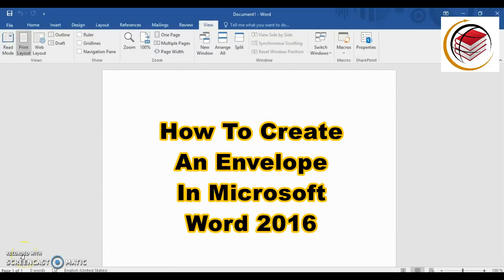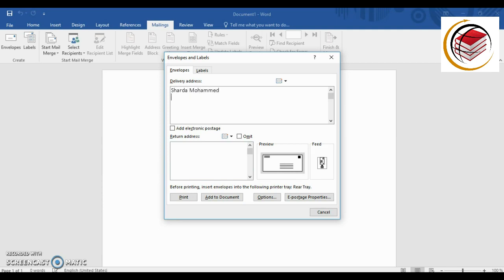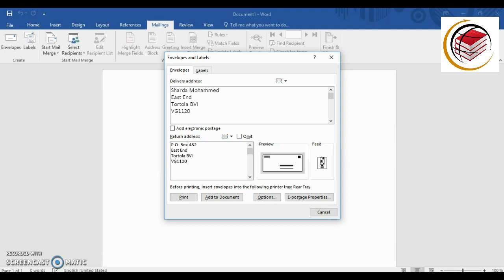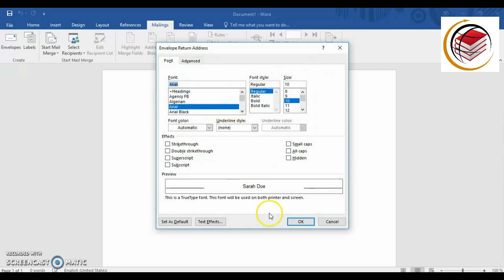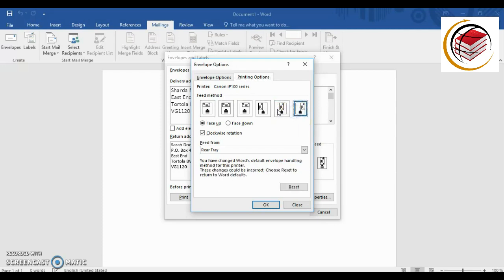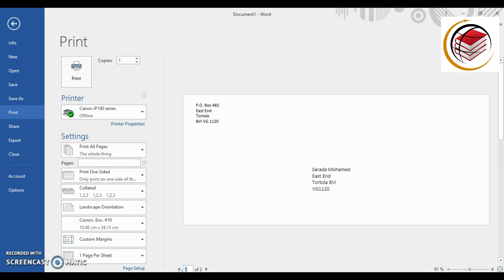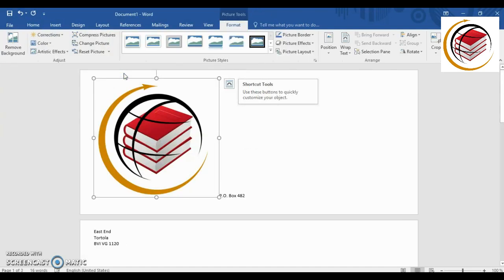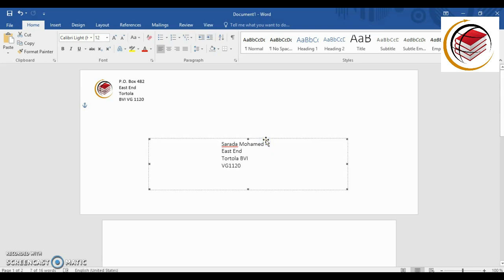How To Create An Envelope In Microsoft Word 2016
In this video I show you how to create an envelope in Microsoft word 2016.

📌📌📌📌📌📌 My Gear 📌📌📌📌📌📌
Joby Gorillapod